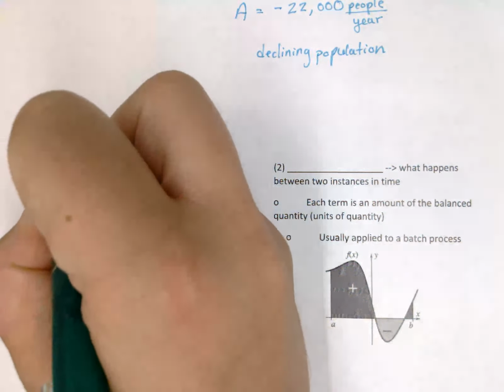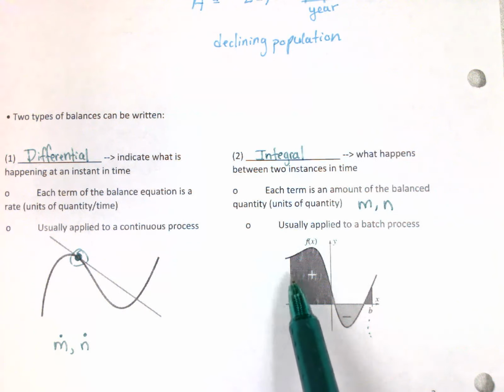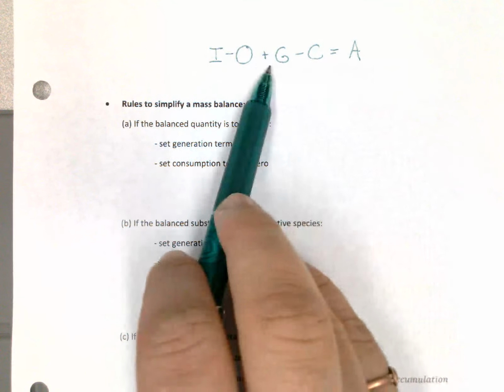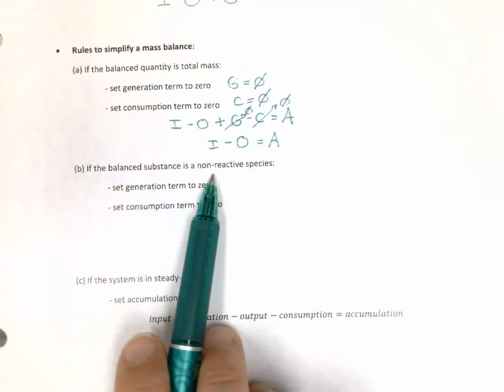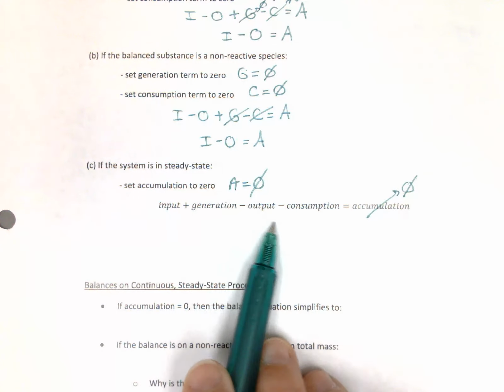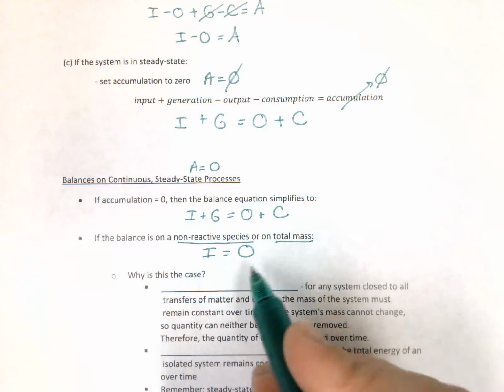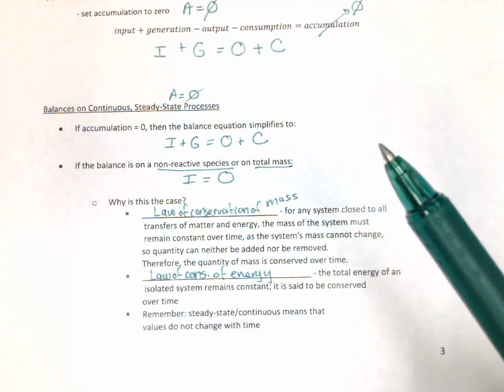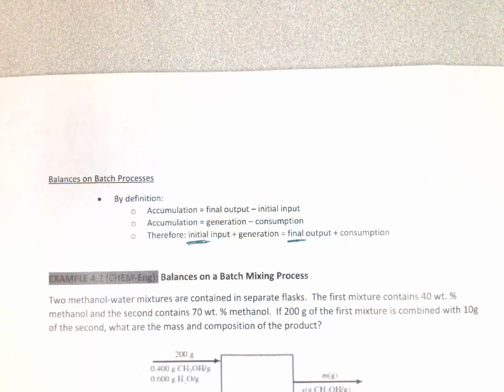Chapter 4.2b - Simplifying the General Balance Equation